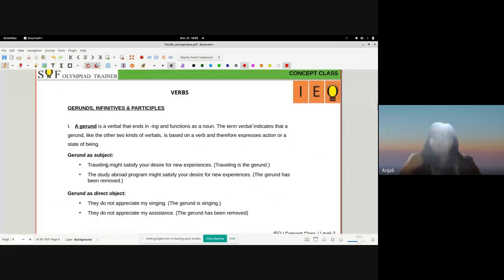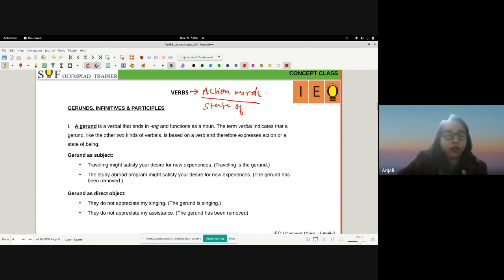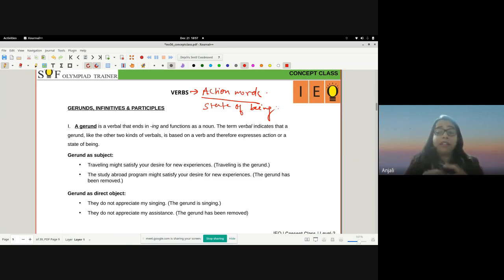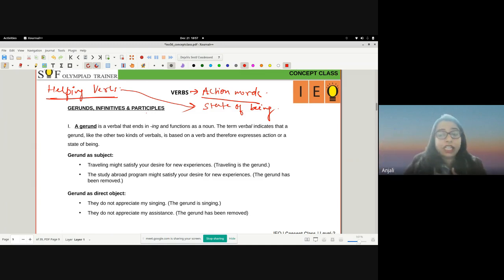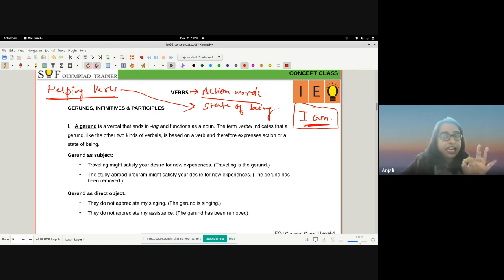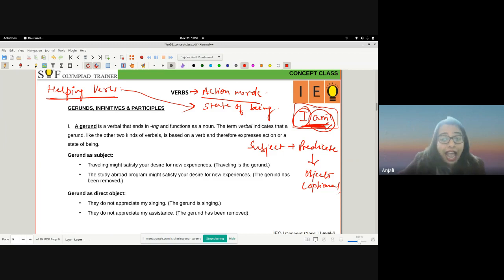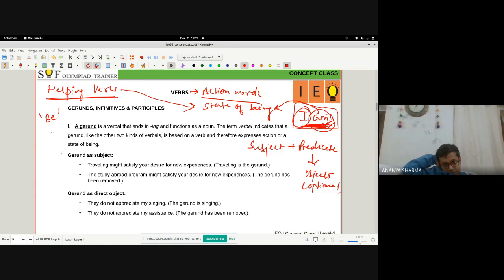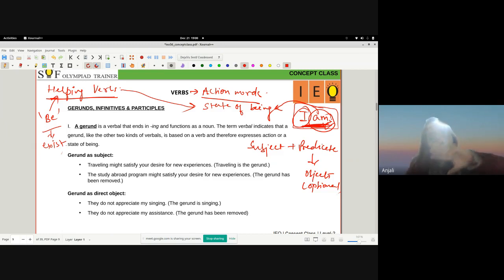Excerpt from IEO Level2 Concept class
The IEO level 2 preparatory class covered the concepts based on the last 5-year Level 2 question papers. By the end of the class, the children were equipped to handle any questions on punctuation.
A class well conducted and well received.
We are proud that we could deliver quality concepts and hope our students fair well in their IEO level 2 exams.

Join today and master your IEO Level 2 concepts and solve each and every question with the teacher.